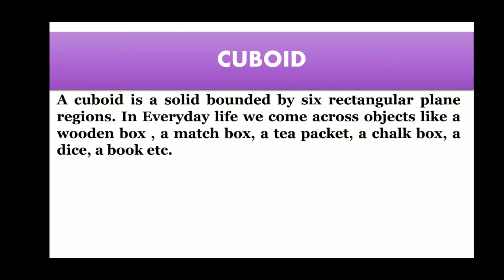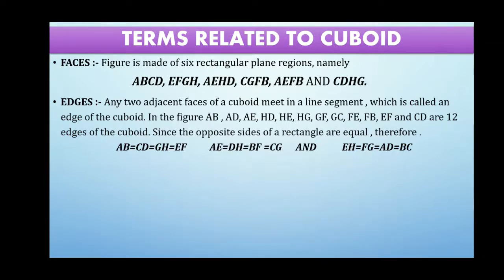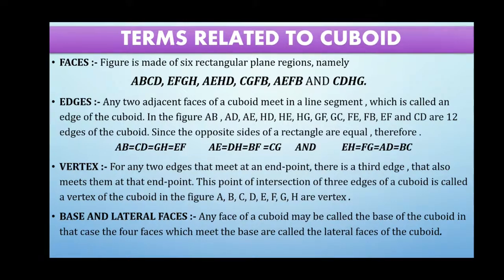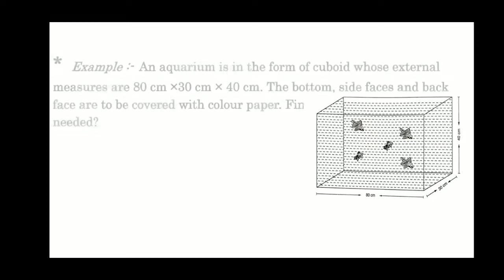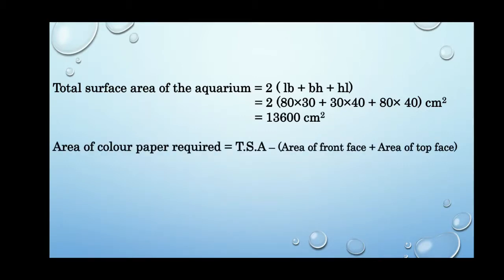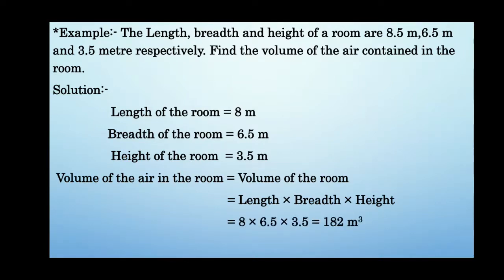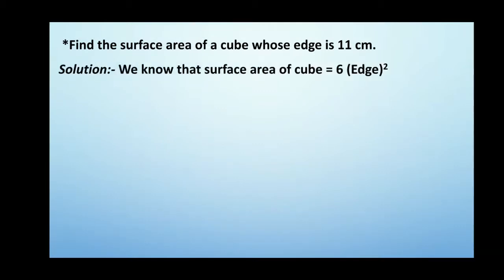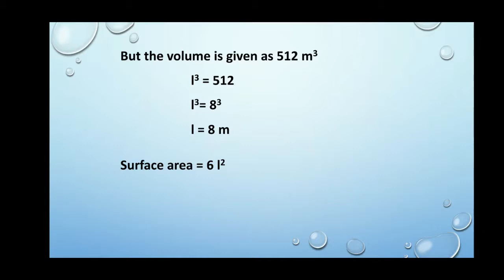VOLUMES AND SURFACE AREAS OF A CUBOID AND A CUBE By Dileep Maurya